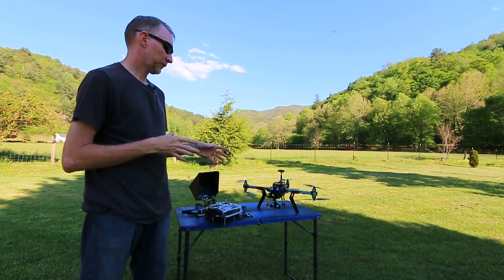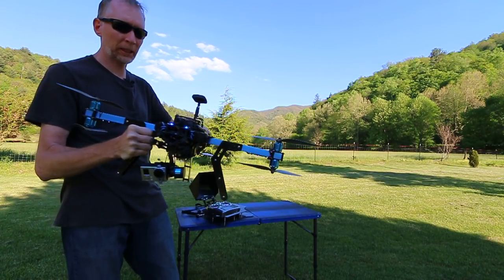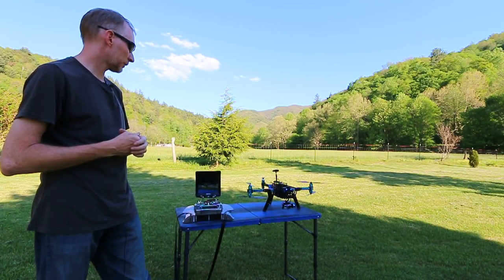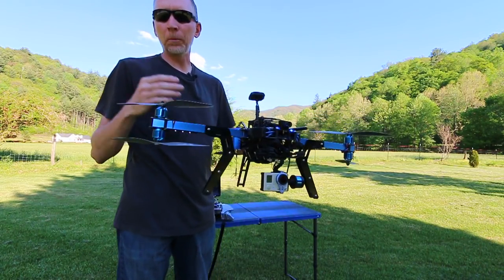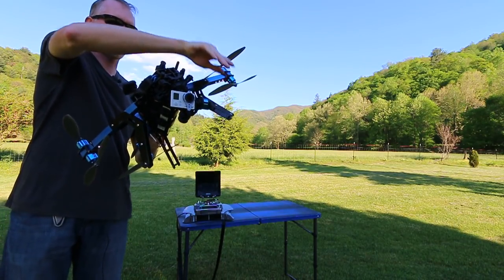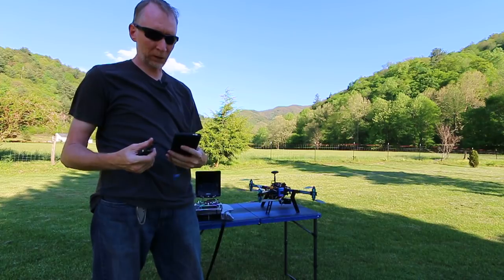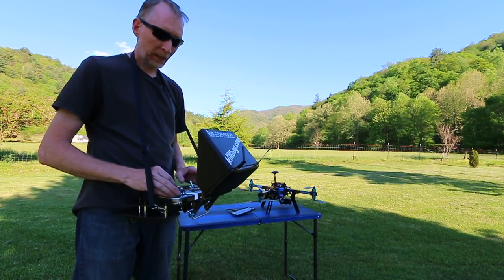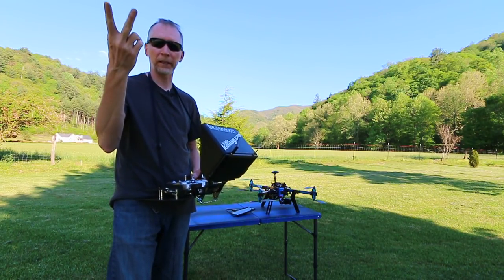3D Robotics Y6 Overview & Info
Not a review, might do one of those later, just answering a few common questions.  Forgot the most common one though!  "How far will it reach?"  About a mile.  And if it goes out of range, it's setup to return to home and land.  The new video transmitter I added (not stock anymore) is 1watt or 1000mW of power, supposed to be good for 5-6 miles.  The kit costs about $2000, and that includes controller, screen, everything built/RTF except the GoPro and gimbal I already had.